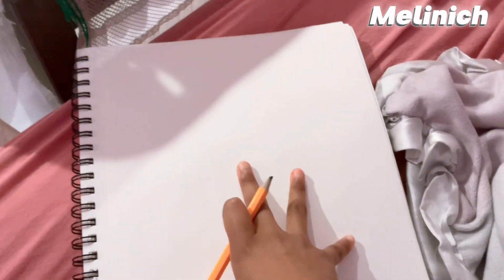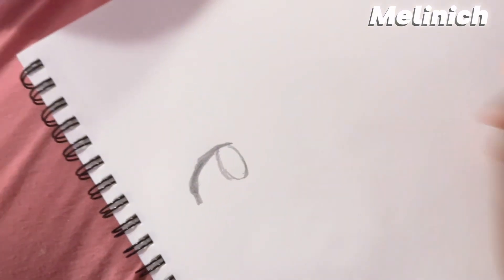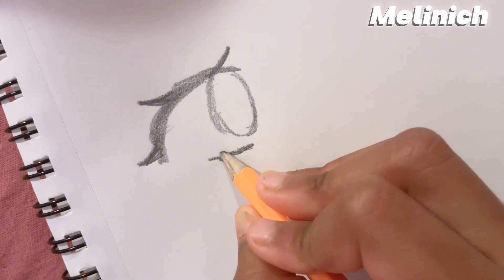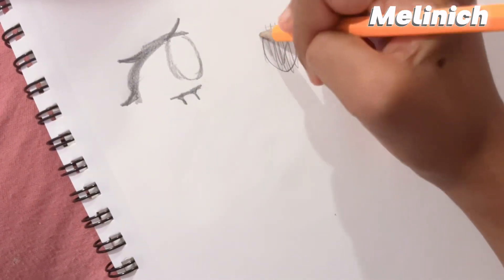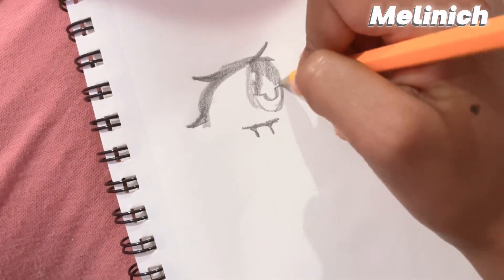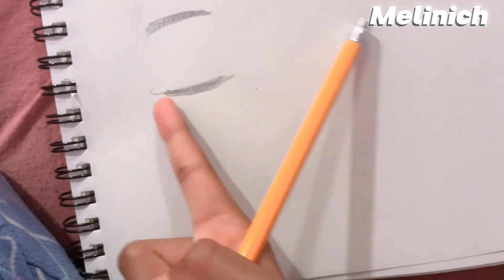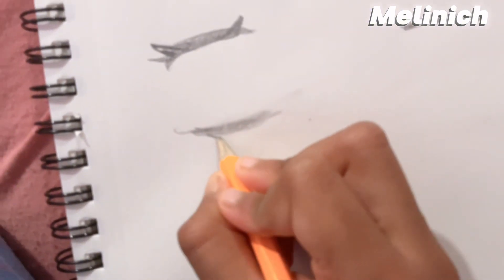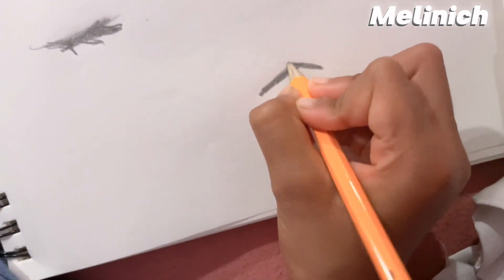How to draw ✨EYES✨